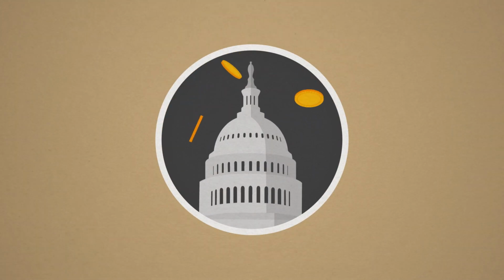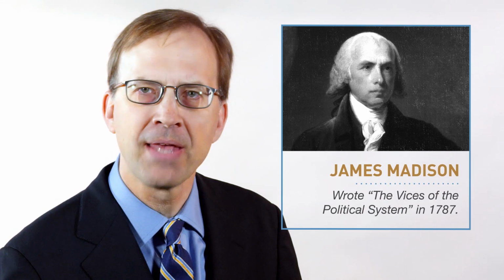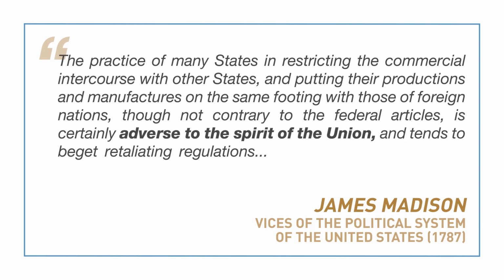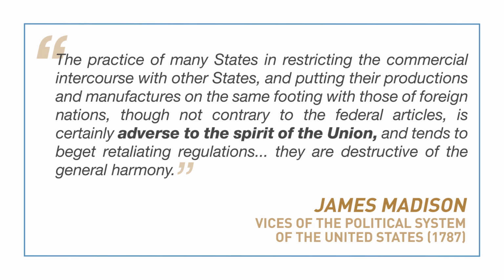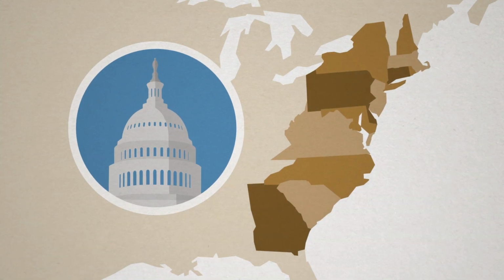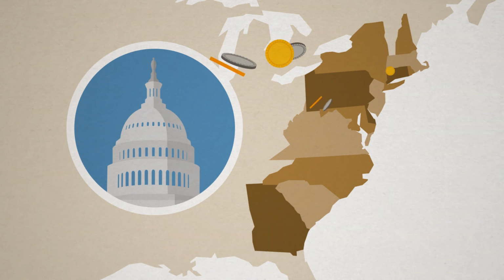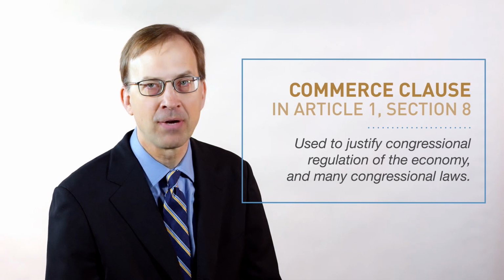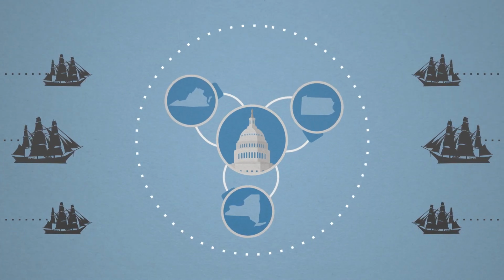US Economic History 2 — Interstate Commerce & the Constitution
The Constitution’s Interstate Commerce clause was supposed to liberate American markets. Video created with the Bill of Rights Institute to help students ace their exams.

This is the second video in a series of nine with Professor Brian Domitrovic, which aim to be a resource for students studying for US History exams, and to provide a survey of different (and sometimes opposing) viewpoints on key episodes in U.S. economic history. How do you think we did?

Know Your (Bill of) Rights (blog post): This blog post explains what rights each amendment of the Bill of Rights protects, as well as common threats to those rights today.
The Original Purpose of the US Constitution - Learn Liberty (video): Professor Randy Barnett explains that the constitution was written to protect the rights of the people.
Constitutional crisis or the Constitution at work? (blog post): Professor Lauren Hall explains how the constitution is being used to constrain President Trump’s powers today.

TRANSCRIPT:

Brian Domitrovich:
When the United States separated from Britain during the Revolutionary War, the first national government was established under the Articles of Confederation. The Articles created a minimal national government that had little ability to bend the will of the states towards the national interest. This limitation of federal authority became apparent when several states in the new nation became involved in trade disputes. In the years prior to the passage of the Constitution, in 1789, states routinely passed tariffs on each other. If a merchant in one state brought a good across a state border, the merchandise was subject to attacks, collectible by a customs agent. Tariffs caused ill will among the states as trade wars developed. Meanwhile, the national Congress was unable to get all the states to agree to a standard tariff on imported goods to raise tax revenue, and government was deeply in debt from the Revolutionary War and needed the revenue. The national government, under the Articles, could not do anything about these problems. Leaders became concerned that the tension could undo the union. Just before the Constitutional convention met in 1787, James Madison wrote a pamphlet called the Vices of the Political System.

In that essay, he wrote that, "The practices of many states in restricting commercial intercourse with other states, and putting their productions and manufacturers on the same footing as with foreign nations. They're not contrary to the federal Articles. It's certainly a verse to the spirit of the union, and tends to beget retaliating regulations.… They are destructive of the general harmony.” This was one of the reasons some founders supported a new federal government that would replace the Articles of Confederation. And so it came to pass that the Constitution was ratified in 1789. Now one of the most significant new powers of the federal government under the Constitution was the power of Congress to regulate trade as outlined in Article I section 8 of the Constitution. The document specified that Congress had the power to "regulate commerce with foreign nations and among the several states, and with the Indian tribes." Furthermore, Congress, but not the states was also authorized to levy "taxes, duties, imposts, and excises." Upon ratification of the Constitution, states could no longer regulate trades among themselves, only Congress now had that authority, but even here the power was limited in that federal taxes had to be uniformed across all the states.

Congress retained sole authority to regulate trade with other nations. Nonetheless, in future eras, including today, the commerce clause is used to justify almost any Congressional regulation of the economy, and many Congressional laws. This appears to be at variance with the narrow and define purpose of the commerce clause. Article I Section 8 at the time it was written. Its purpose was to end state tariffs and duties, to prevent in concert with other articles in the Constitution, Congress from discriminating against trade from any particular state, and to give Congress the sole power of imposing taxes on foreign goods. The development of a vast administrative and regulatory state in the 20th and now the 21st Century, came because Congress and the courts felt that the commerce clause of Article I Section 8 of the Constitution, could be interpreted much more broadly, than it initially was in the 1780s and 1790s.